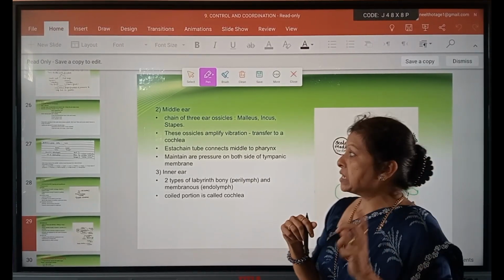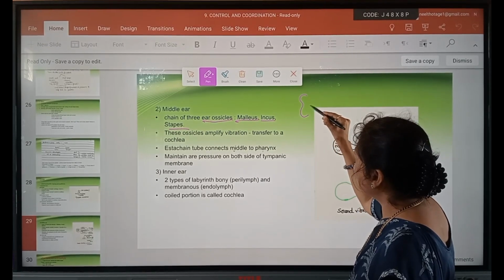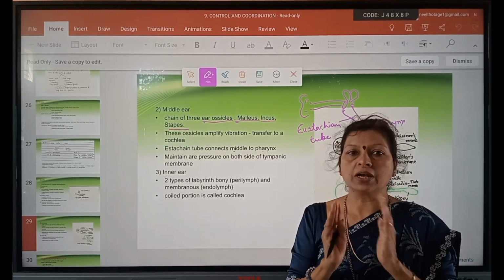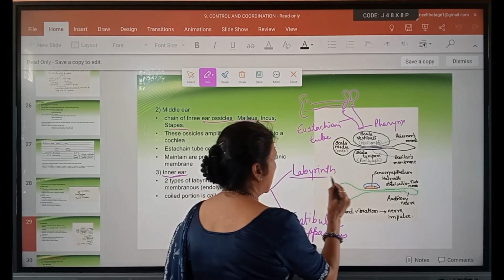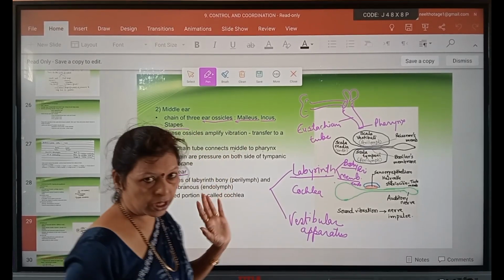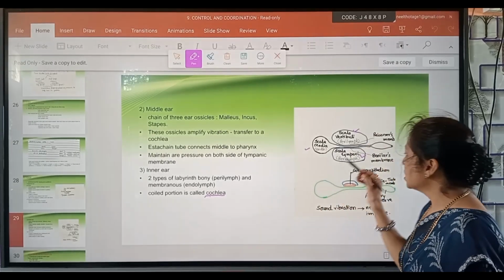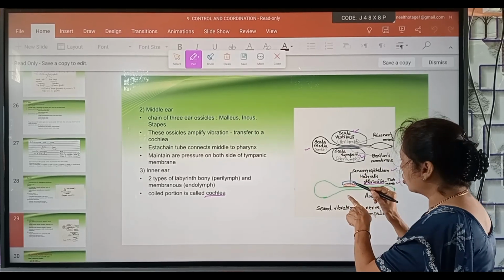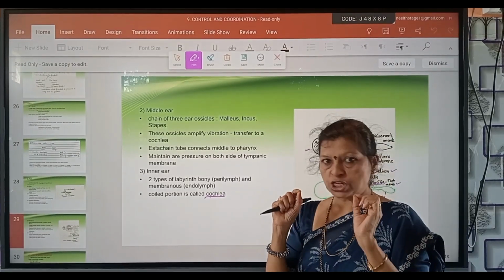EAR Explain Middle Ear By Ujwala Raulkar Mam 📒📓